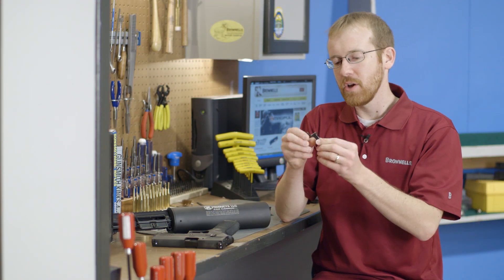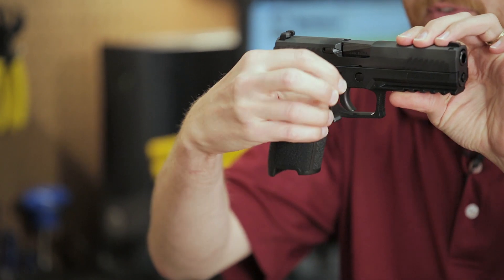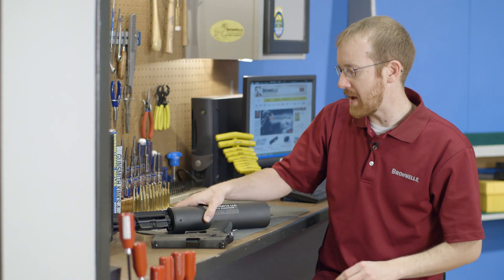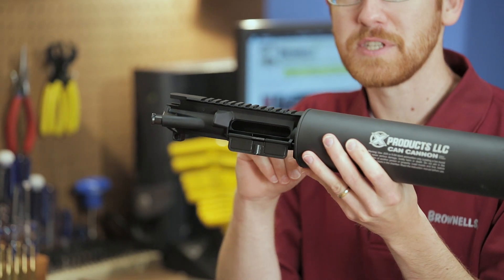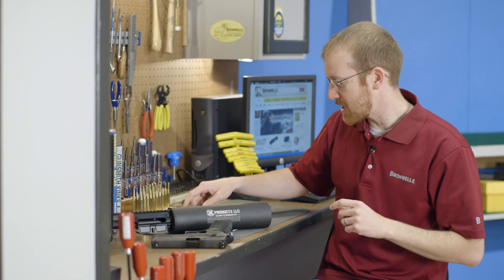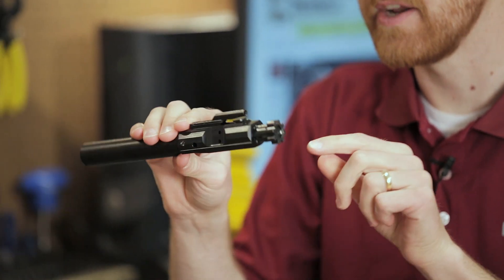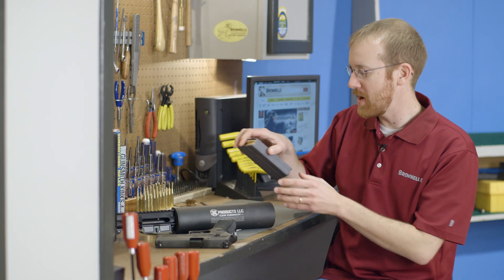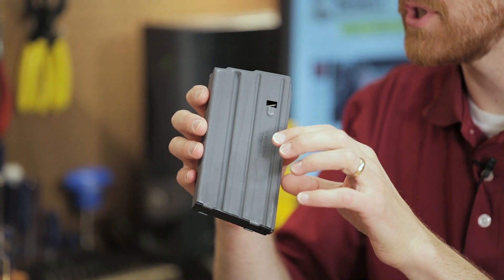New Products Week in Review 6-26-2015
Product manager Paul Levy goes over some new product releases including: Apex Tactical Specialties Sig P320 Action Enhancement Trigger 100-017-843, X Products Can Cannon 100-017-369, Brownells 308AR Bolt Carrier Group 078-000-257, and Brownells 308/7.62 AR 20 Round Magazine 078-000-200.